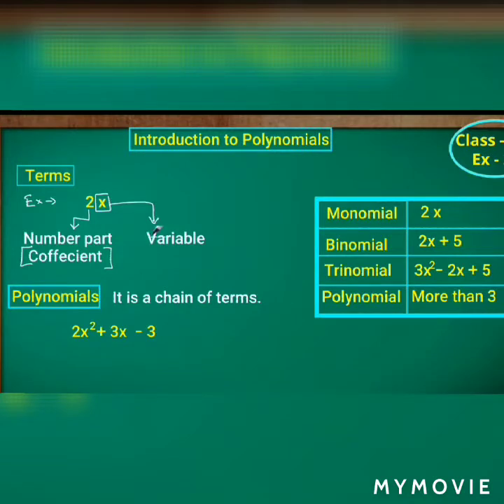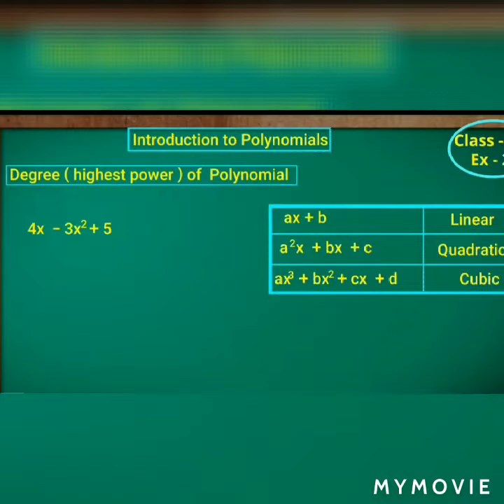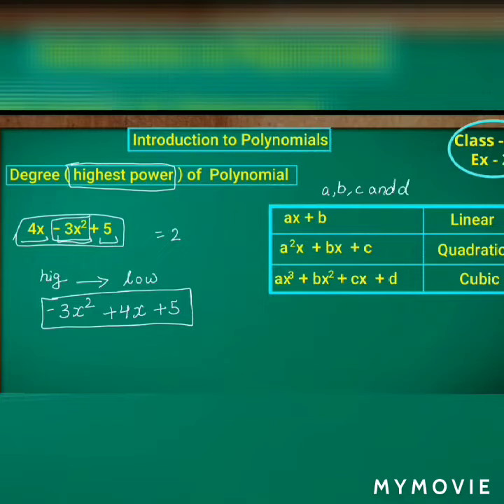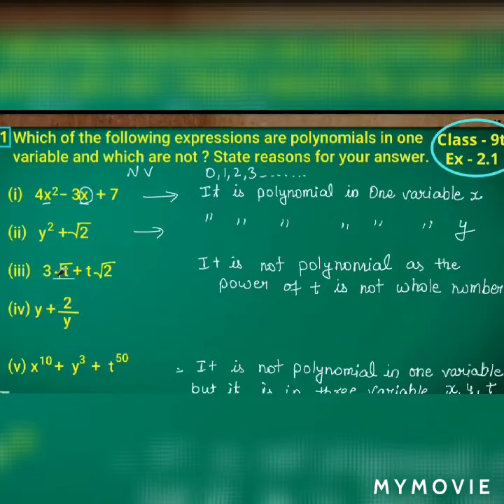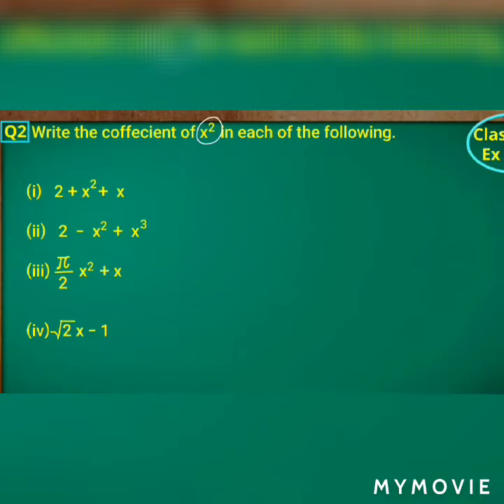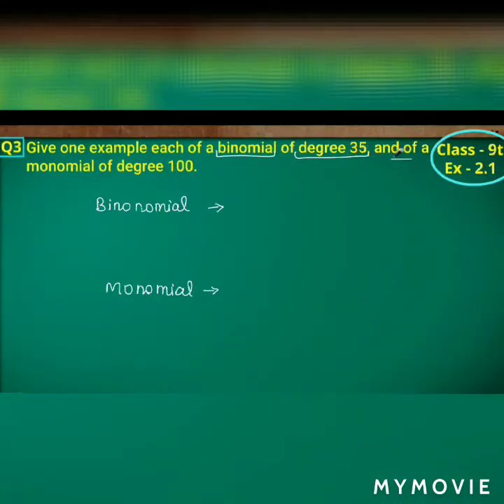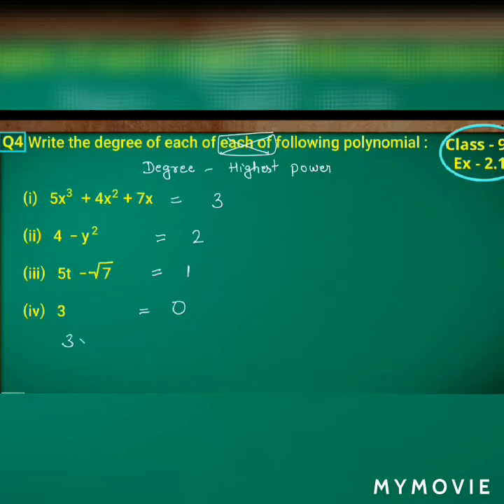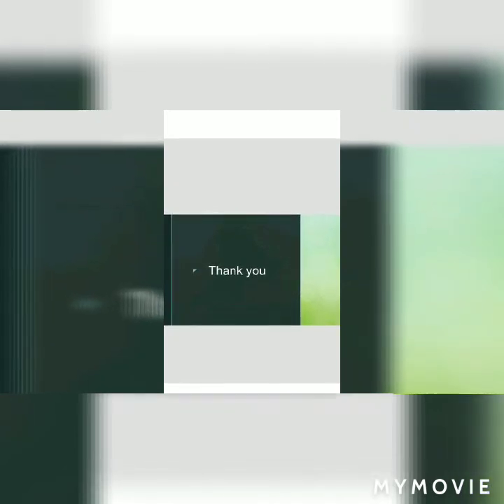Mathematics Day-10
Polynomials